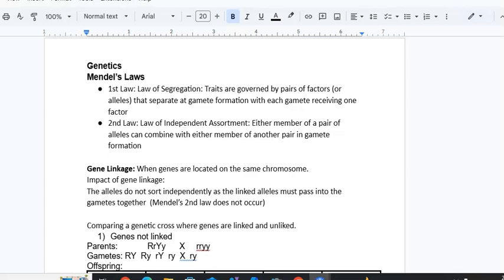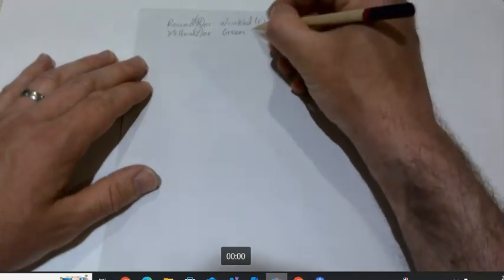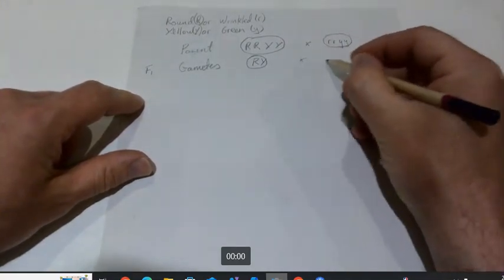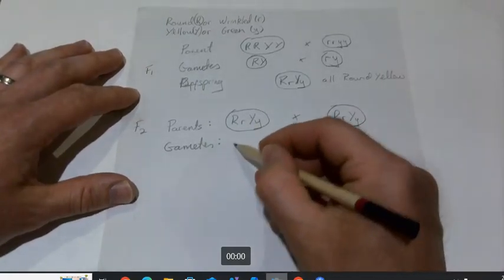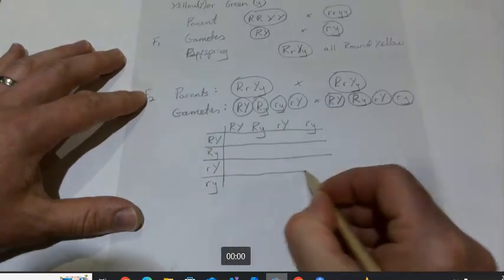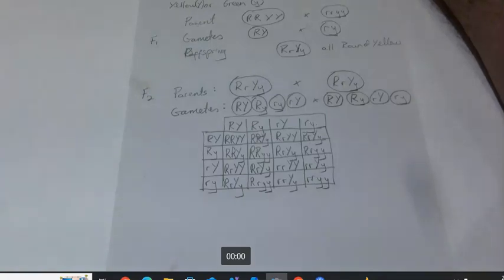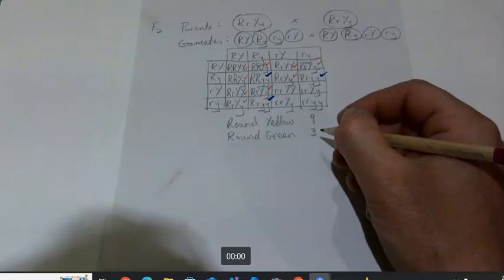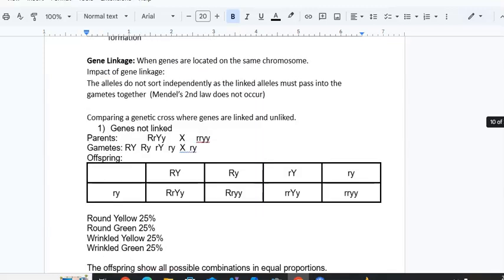Genetics Dihybrid Cross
Leaving Cert Biology Higher Level content on Genetic Crosses involving 2 traits.